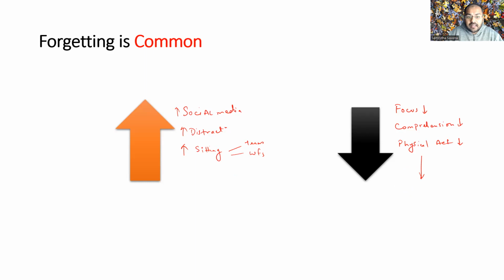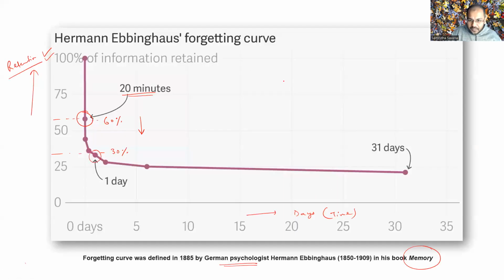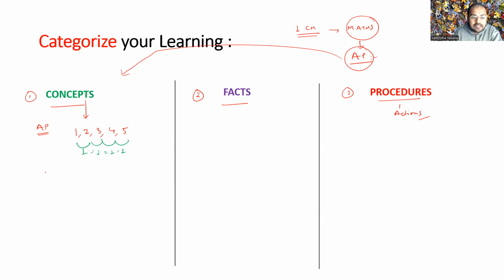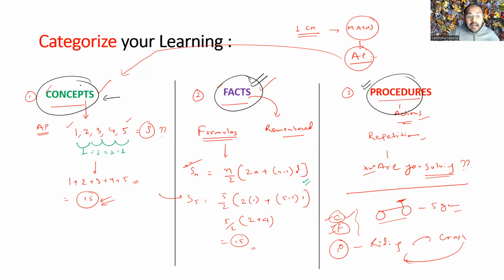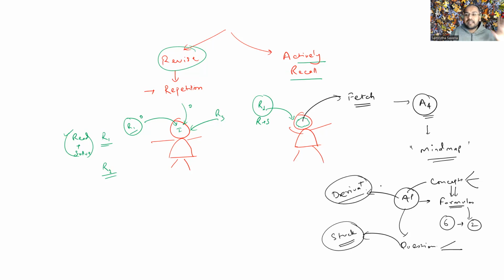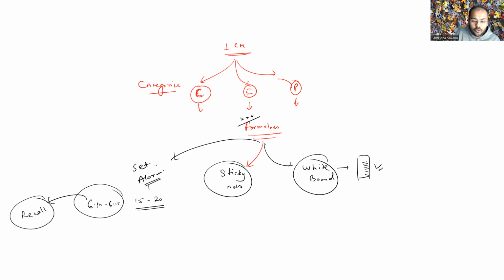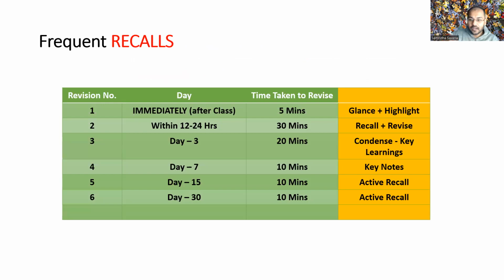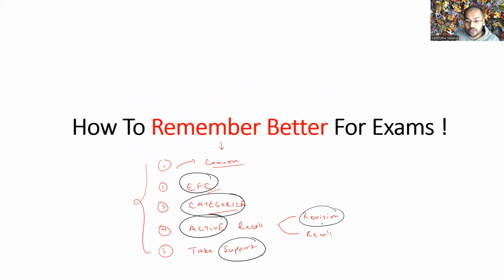How To REMEMBER BETTER for Exams | How to remember what you read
This video will answer your queries regarding
How to remember what you read
How to remember what you studied
How to remember long answers for exam